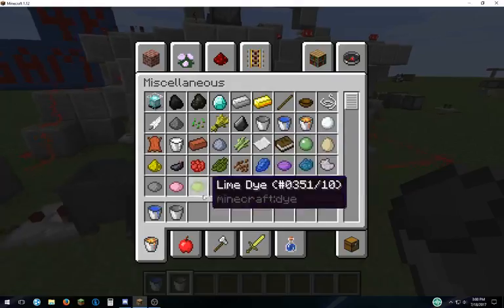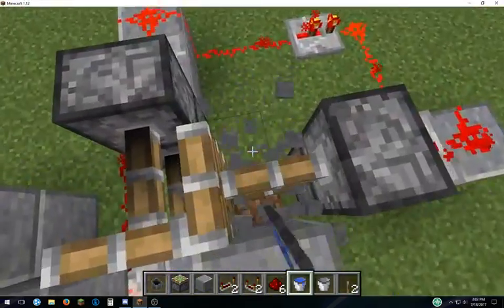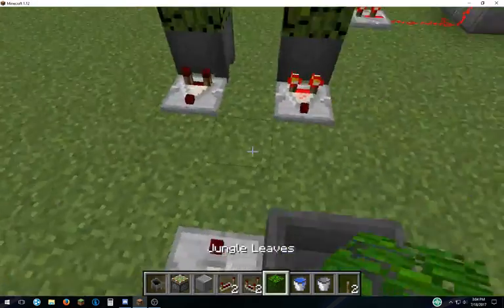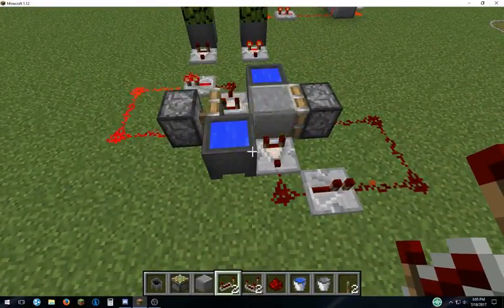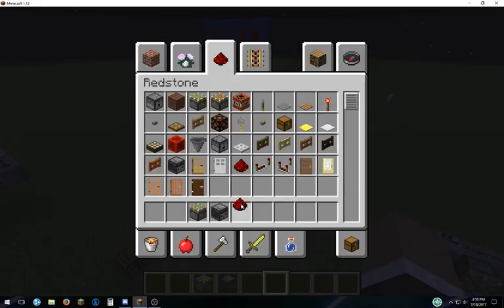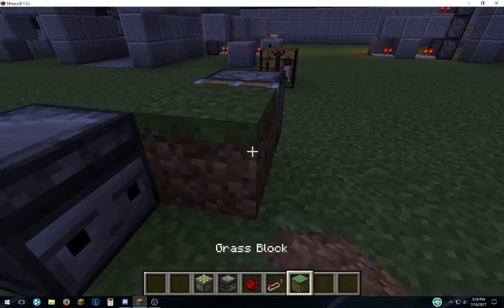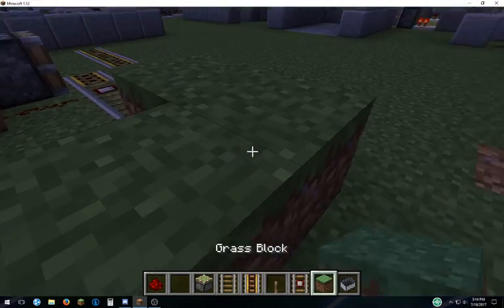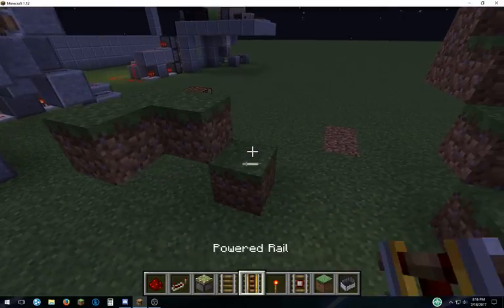Redstone contraptions - Cauldrons and clocks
New ways I have found to use redstone.